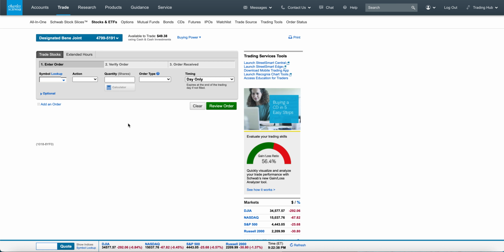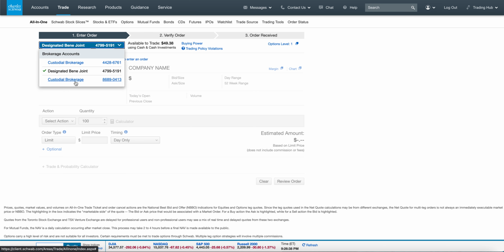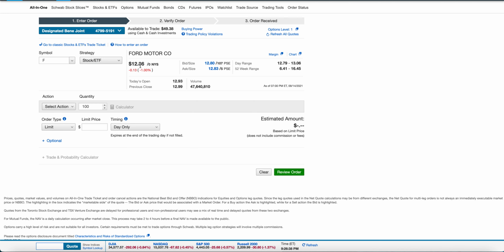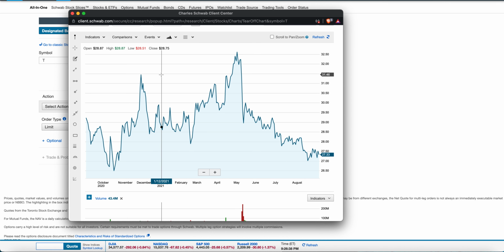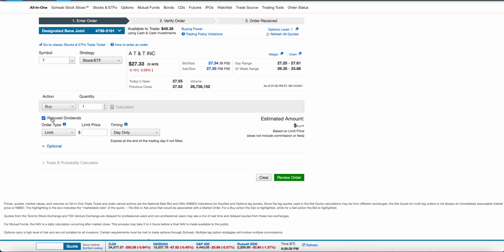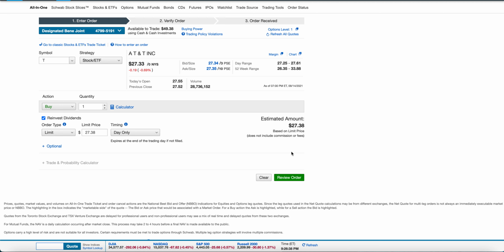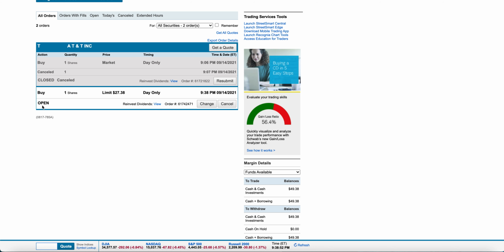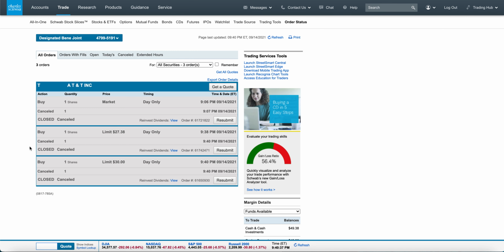How to buy a stock: 101. Simple step by step guide for beginners!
I've gotten a lot of questions from people interested in buying stocks; getting started and buying isn't as difficult as you might think. Here, I explain how you can get started.